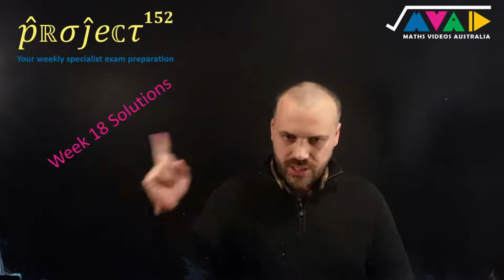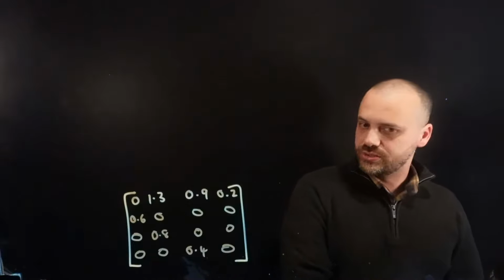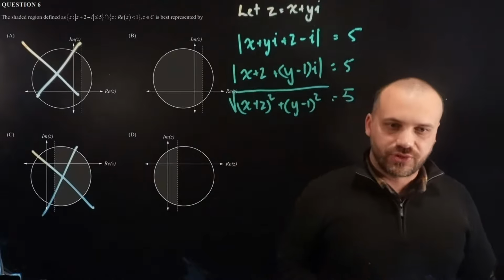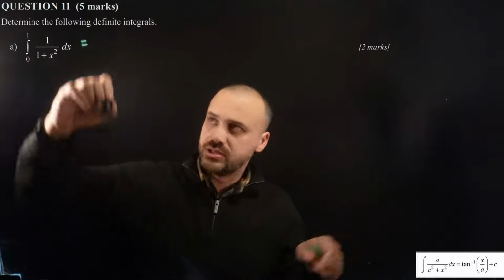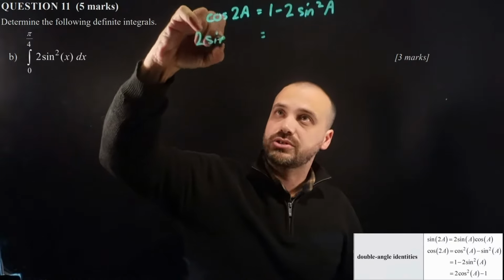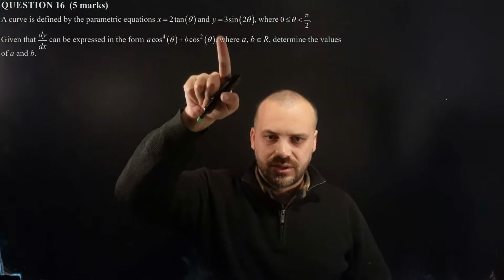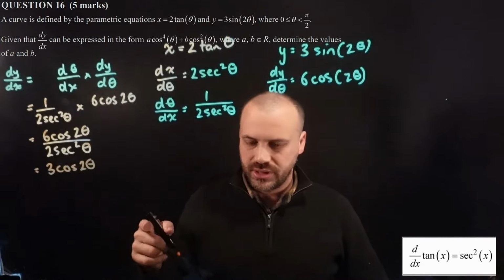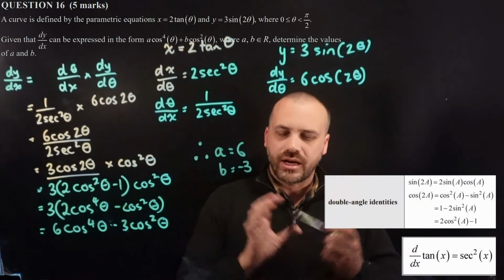Project152 Week 18 Solutions